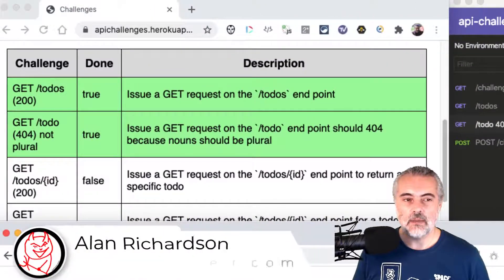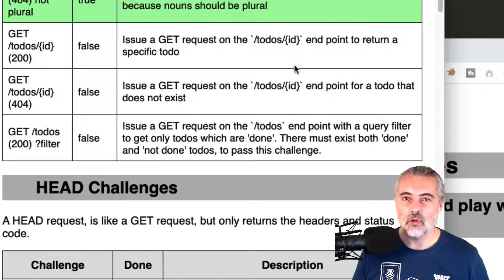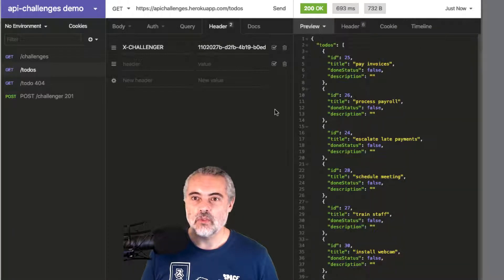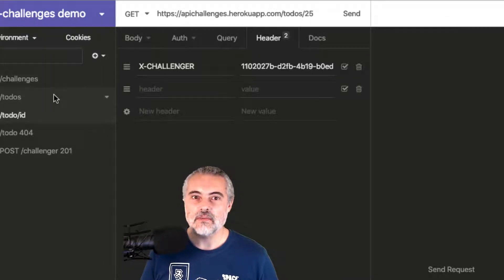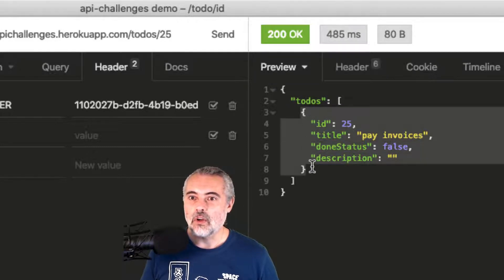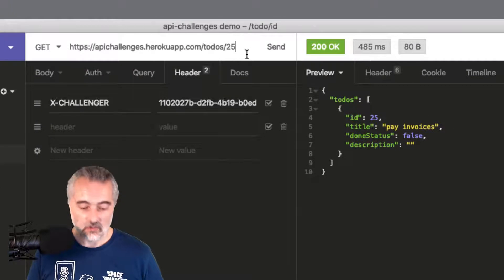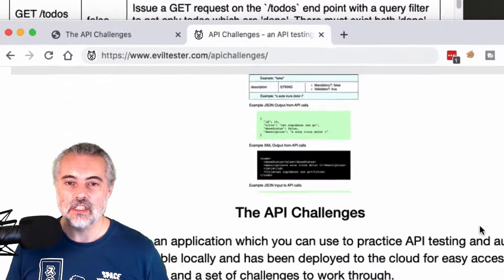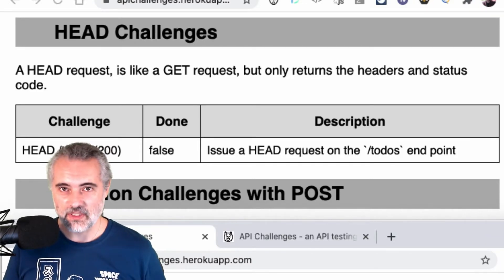API Challenges - How to Solve GET todos id 200 in Insomnia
Learn how to solve the 5th API Challenge, which requires:

- GET an HTTP Request
- amend a value in the API request URL
- Include a Custom HTTP Header in Request

This video shows how to complete the challenge using Insomnia.